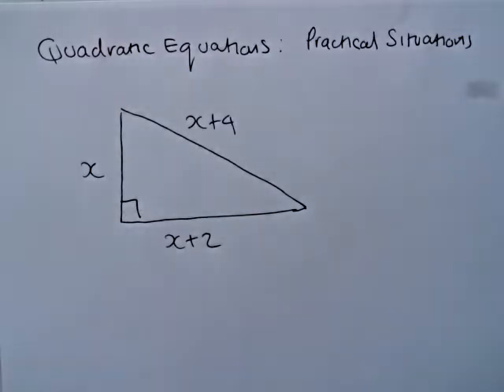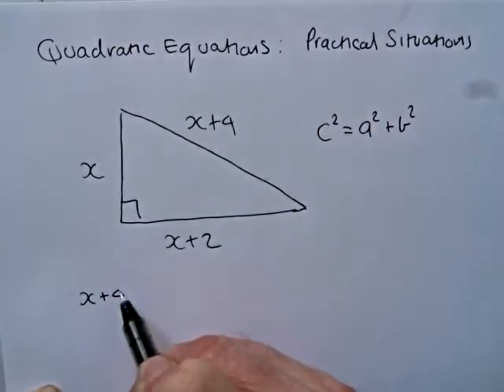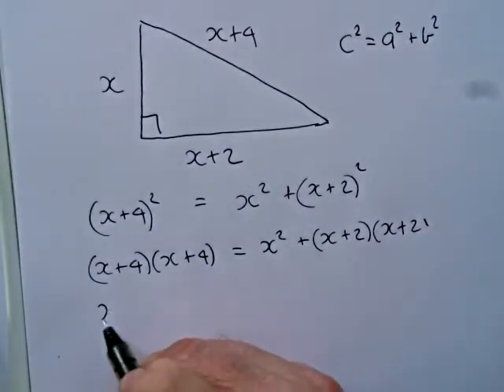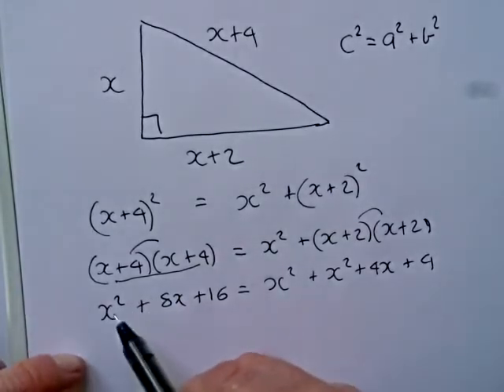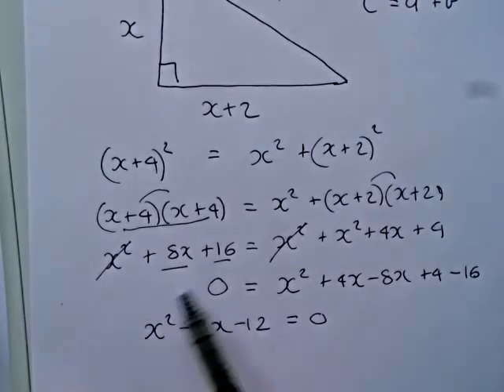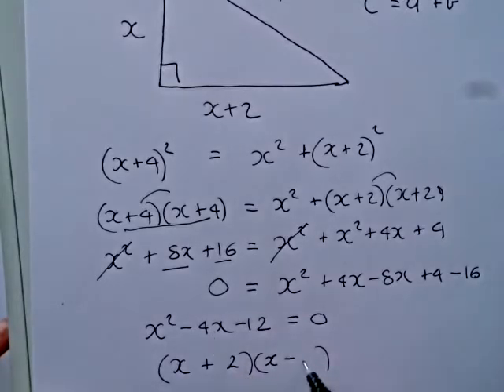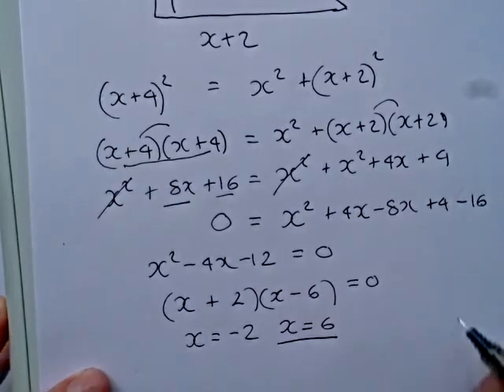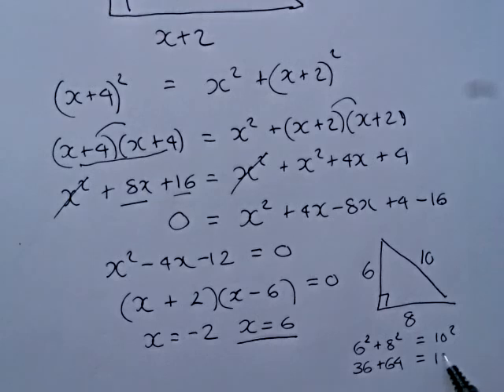quadratic equations from a practical situation.